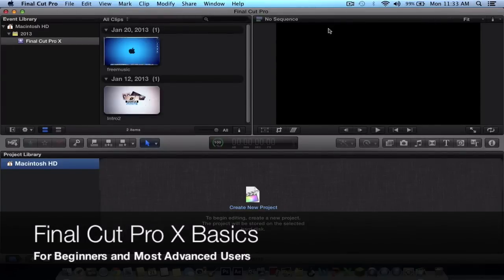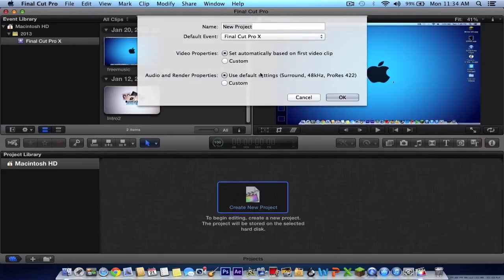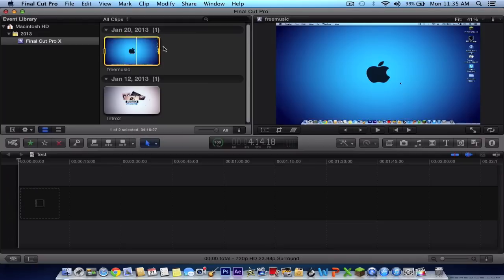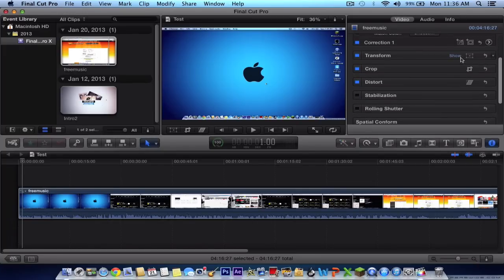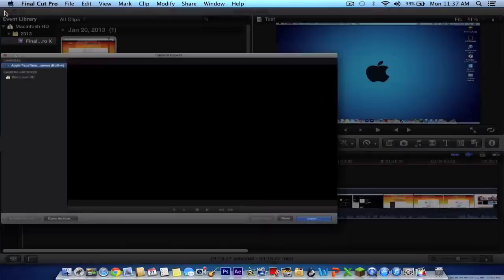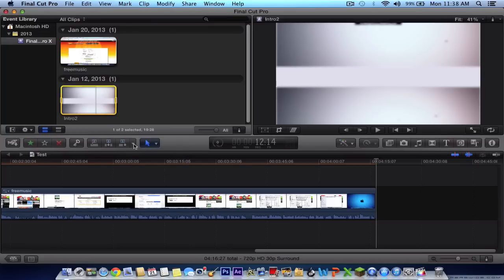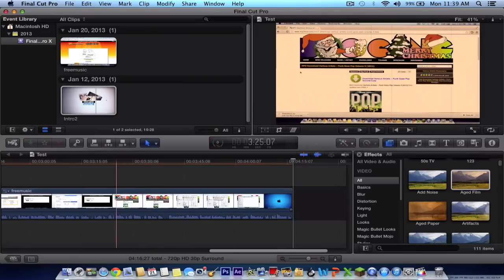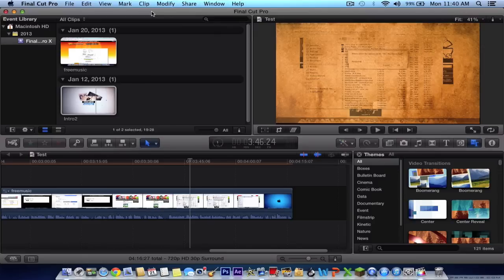Final Cut Pro X - The Basics for Beginners (Tutorial)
Can I get 10 likes please... more likes equals more videos!
Want to learn Final Cut Pro X and learn the most out of it, well here it is the basic guide to learning the video editing software for beginners. Showing you how to use tools,clips, and exporting videos to upload to youtube!